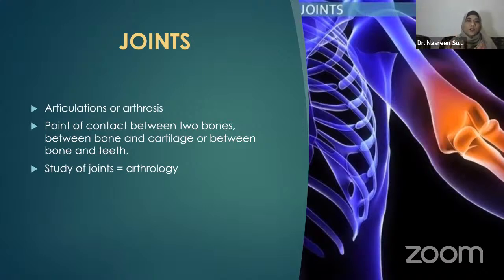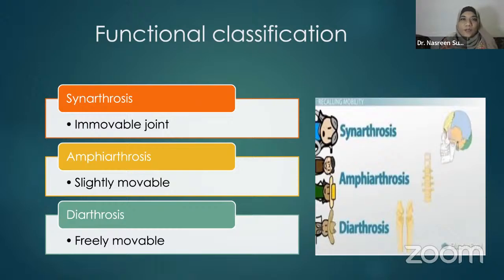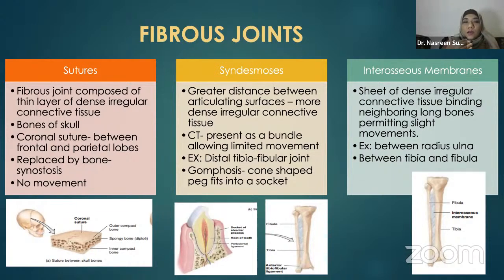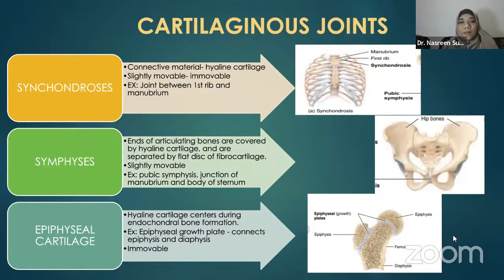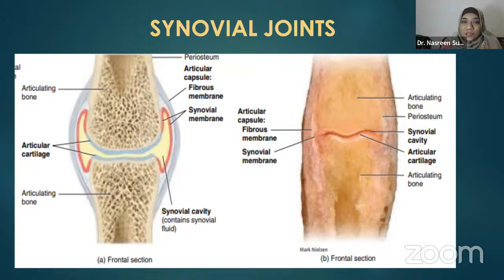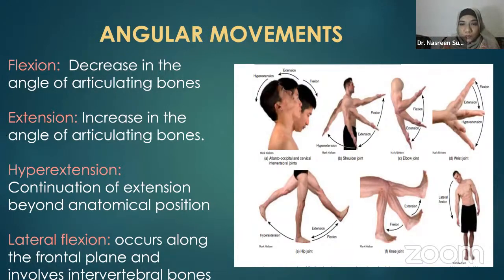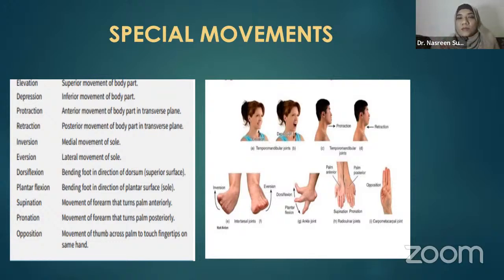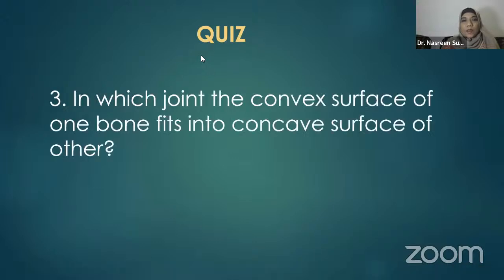A Deep Dive into Mastering Joints and Articulations - Webinar for Students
Dive deep into the world of joints and articulations with our webinar for pharmacy students! 🌐💊 Explore fundamental concepts, witness anatomy in action, and discover pharmaceutical implications.